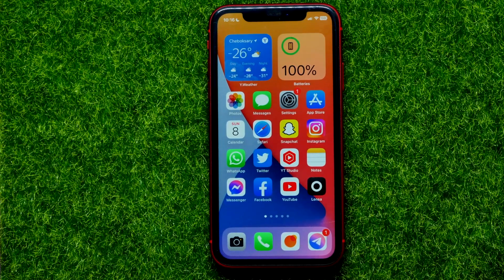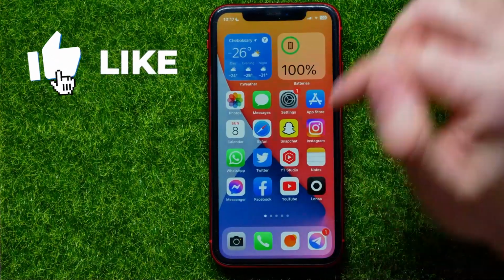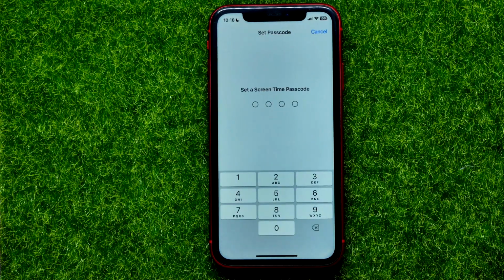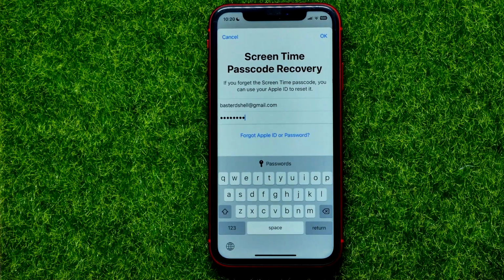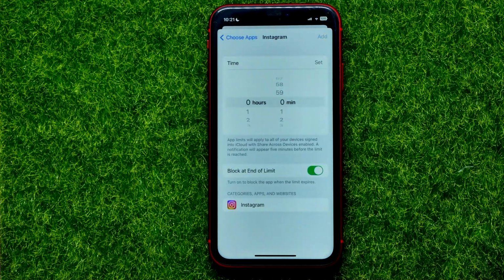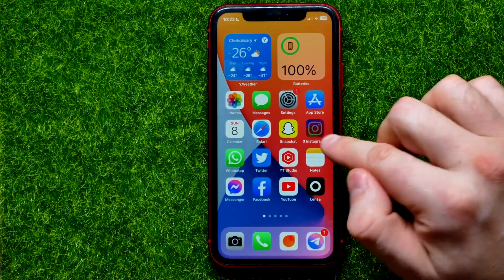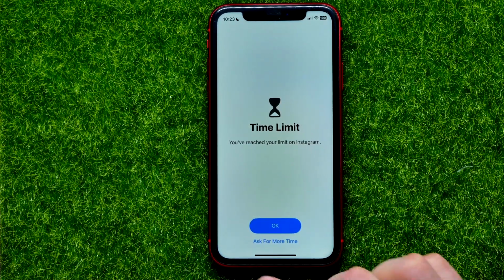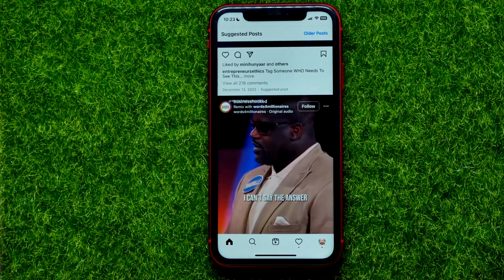How To Lock Instagram App On iPhone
If you are looking for a video about how to lock instagram app on iphone, here it is!
In this video I will show you how to lock apps on iphone. Be sure to watch the video to the very end.
You will learn how to lock iphone apps. That's easy and simple to do from your phone.